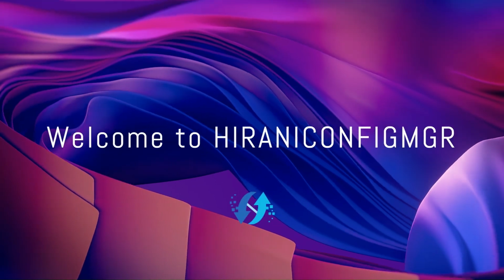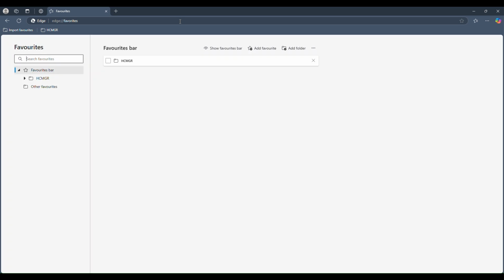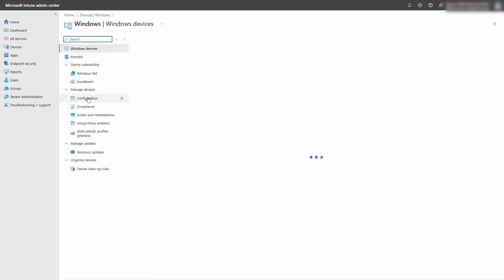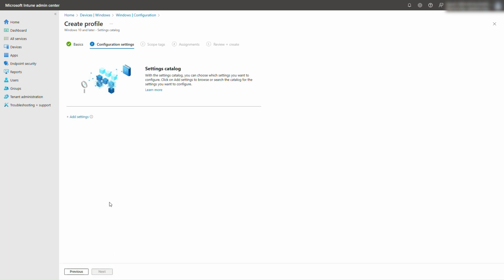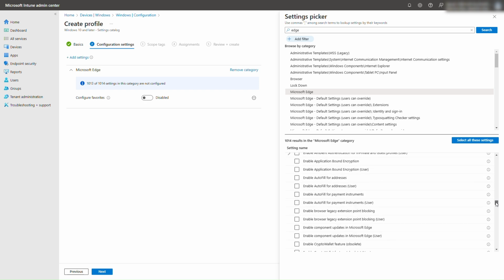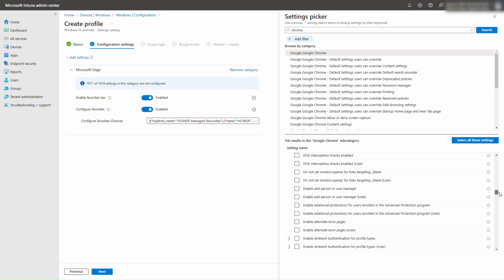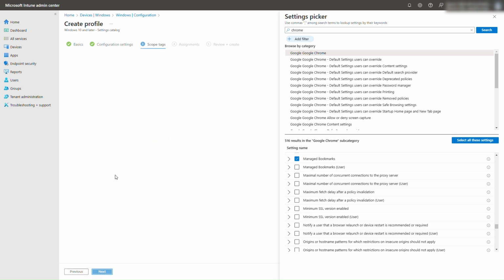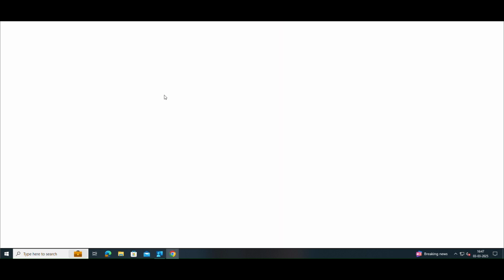Browser Favorites Customization with Complex Hierarchy of URLs and Folders via Intune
Learn how to customize and deploy browser favorites with a complex hierarchy of URLs and folders using Microsoft Intune. This step-by-step guide covers exporting bookmarks from Edge, configuring policies, and deploying them to user devices for seamless access. 🚀